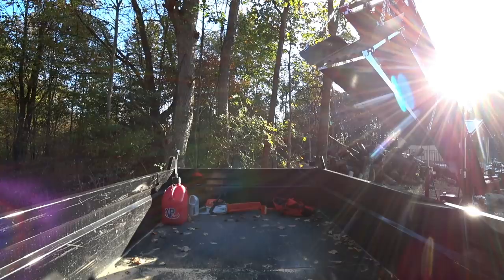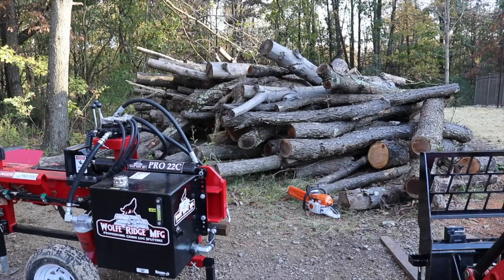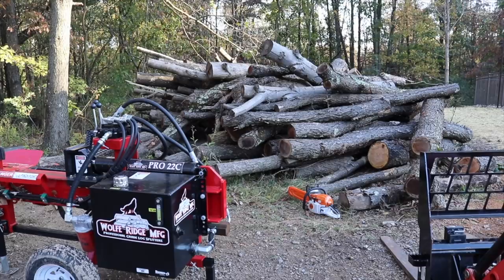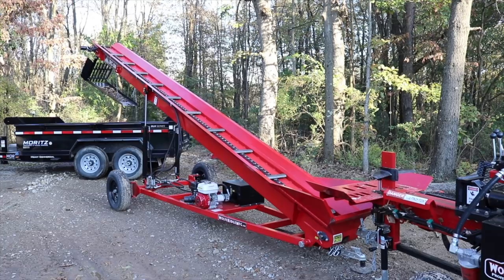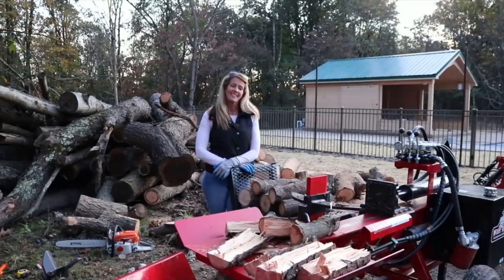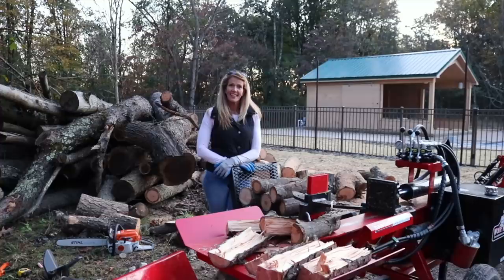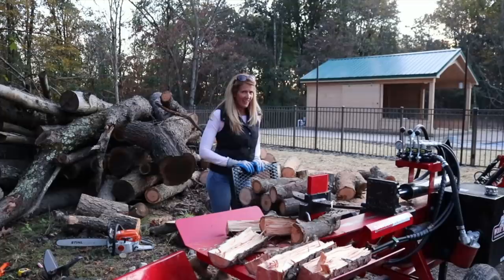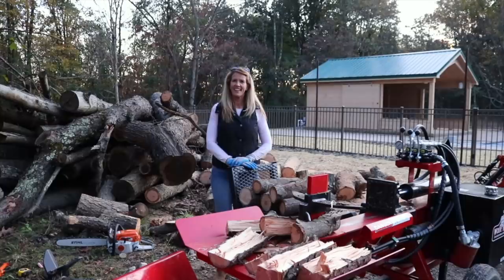#588 Not Too Shabby! CUT, SPLIT, LOADED 3:4 Cord in Under an Hour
This evening we cut, split, and 3/4 cord of firewood with the Wolfe Ridge Compact Commercial Splitter, 24' Conveyor, Moritz Dump Trailer, and Stihl MS 261 Chainsaw. Worked out really well.

Attachments:
Brush Hogs
Tiller
Box Blade
Land Plane
Disc